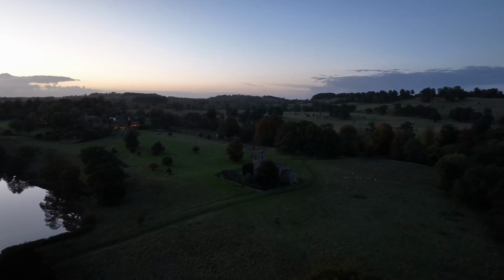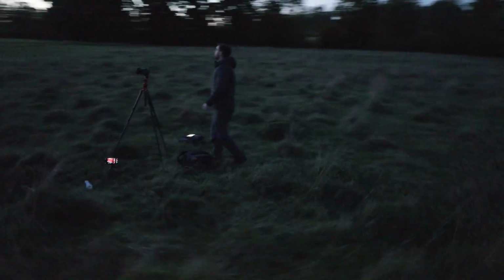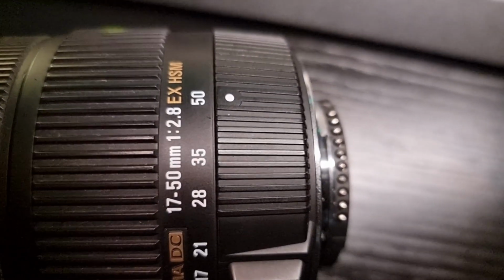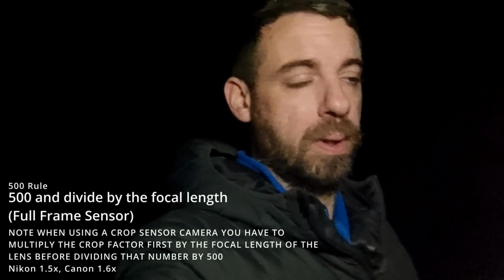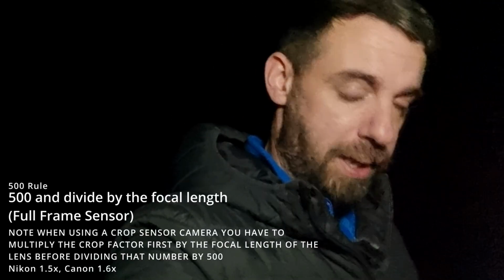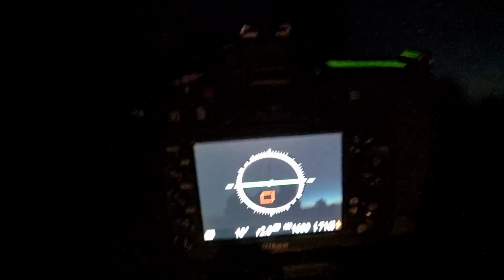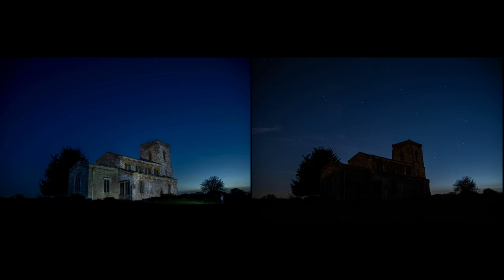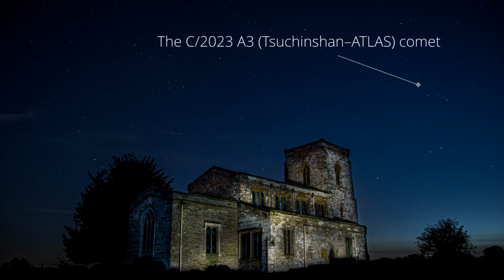How I Capture NIGHT SKY PHOTOGRAPHY: Once In A Life Time!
I am super excited to share this new landscape photography vlog, where I capture the night sky of Fawsley UK.   I have an unexpected visitor pass by shortly after sunset. Getting into my Astro photography so expect more to come.